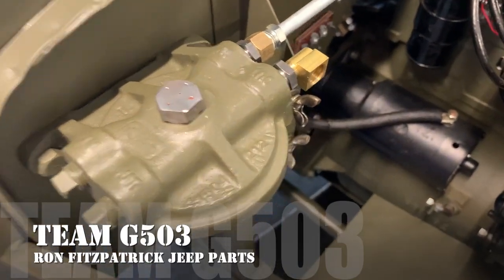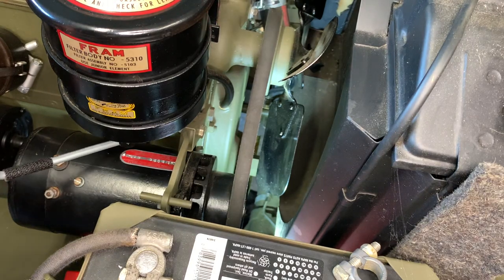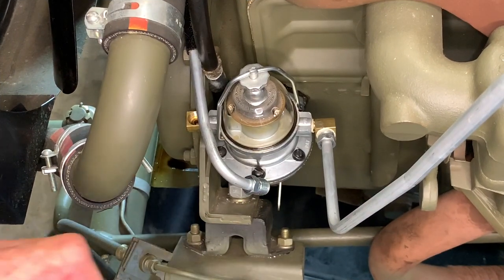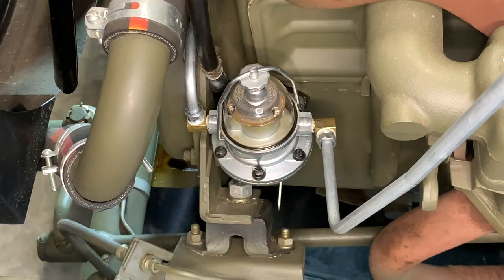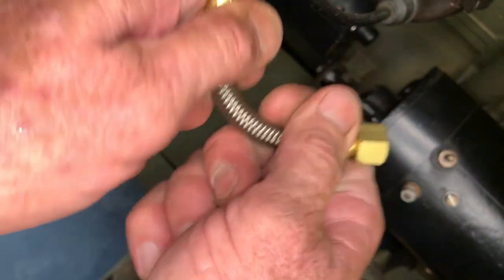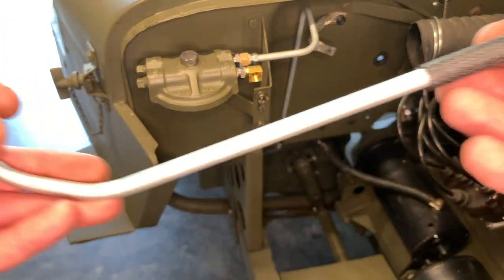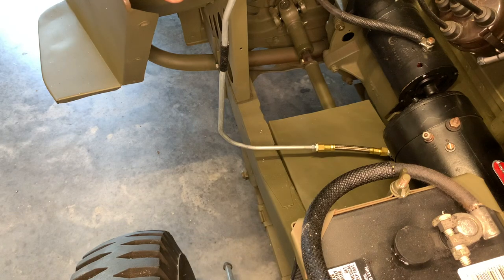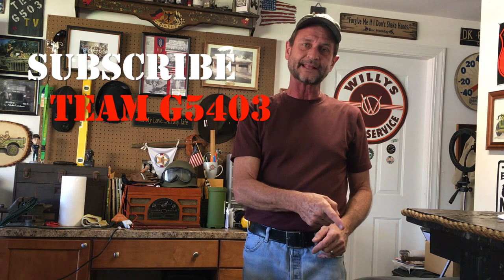G503 Fuel filter restoration (Part 2) Installing the fuel lines, Willys MB Ford GPW WWII Jeep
Video showing the installation of the fuel lines connected to the fuel strainer all the way to the Carter WO carburetor.

Early fuel line kit available here (with fuel strainer)

Late fuel line kit available here (no fuel strainer)

All parts shown in the video are available at Ron Fitzpatrick Jeep Parts.

Part of the Team g503 / G503 TV Video series on YouTube